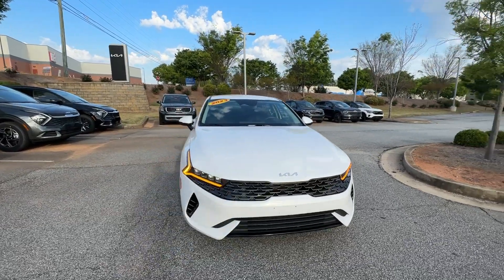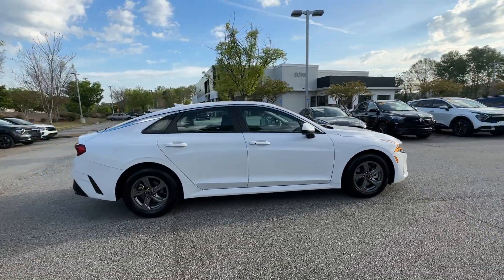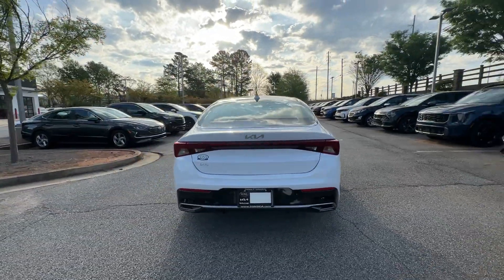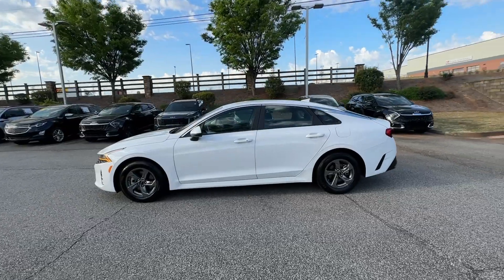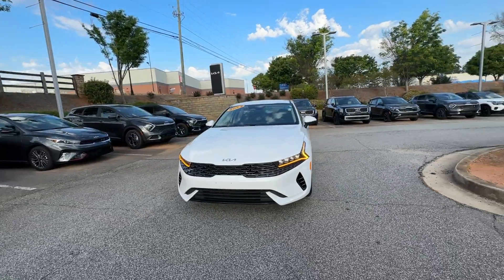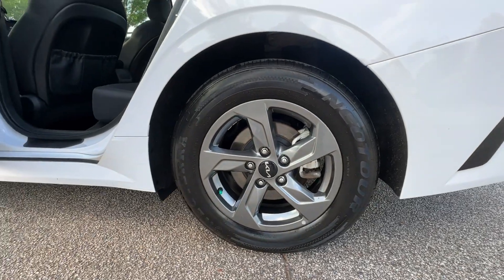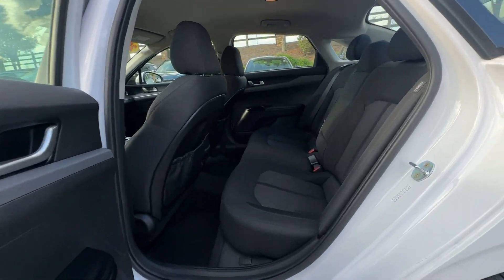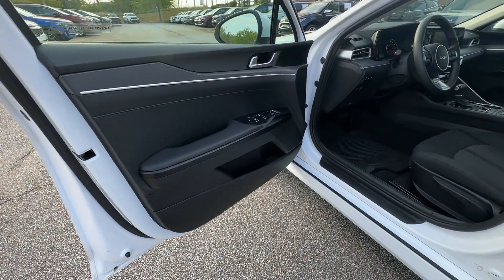2023 Kia K5 LXS GA Atlanta, McDonough, Jonesboro, Fayetteville, Conyers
Pre-Owned 2023 Kia K5 LXS available at Sons Kia located in 100 Sons Drive, McDonough, GA, 30253. Servicing the Atlanta, McDonough, Jonesboro, Fayetteville, Conyers area.
Please mention the stock PE3203 when you contact the dealership for this vehicle.

You will love the features of this   2023  Kia K5.  Enjoy a tour of this sleek Kia K5, the surprisingly affordable, upscale 4-door sedan with a luxurious feel, standard driver-assist safety features, and loads of sophisticated style. These are just some of the great options this vehicle comes with: Pre-Collision System, Intelligent Auto on/off High Beams, Lane Departure Warning, Keyless Entry, HANDS-FREE LIFTGATE, Heated Mirrors, Lane Keeping Assist, Remote Engine Start, Keyless Start, Premium Sound System. Feel relaxed and renewed when you're behind the wheel of this luxurious K5. Treat yourself to a test drive today. Our staff will toss you the keys and give you an outstanding customer experience.